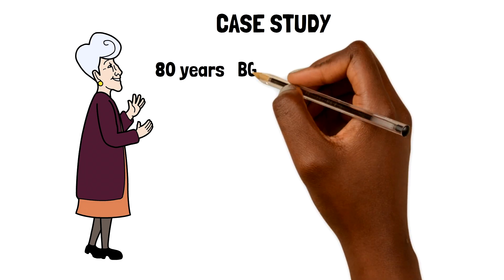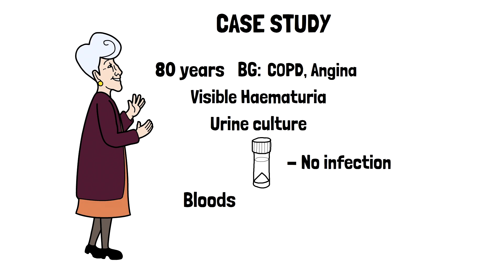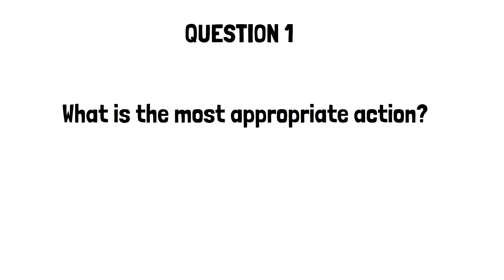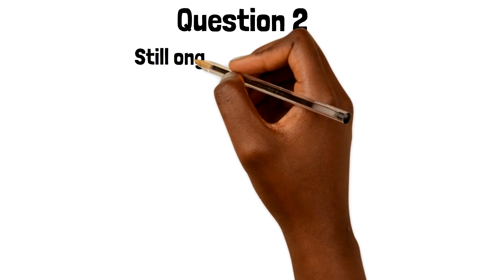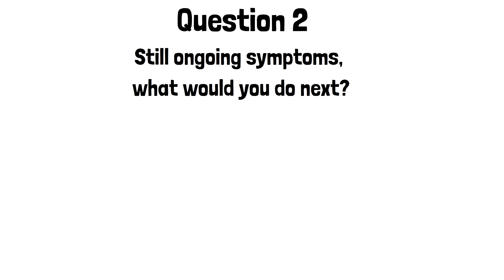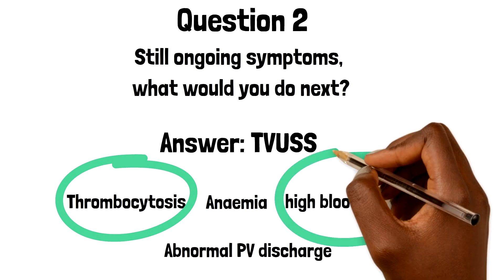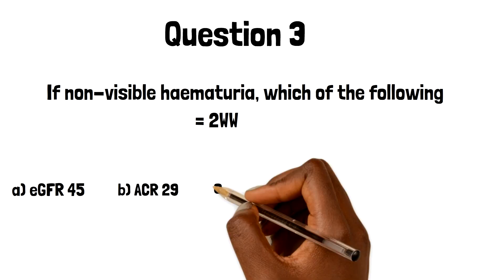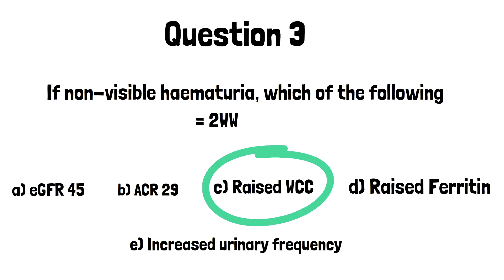Haematuria Case Study| Pass the MRCGP AKT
In this video, we explore commonly examined aspects of haematuria by testing ourselves with a case study.